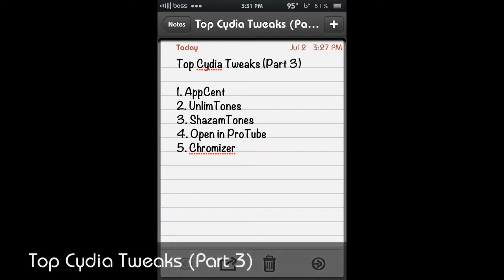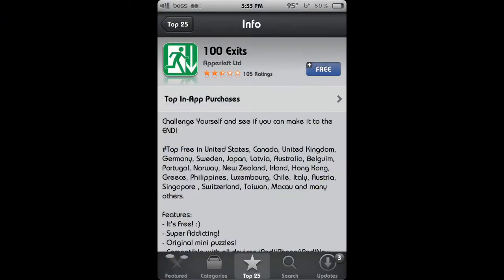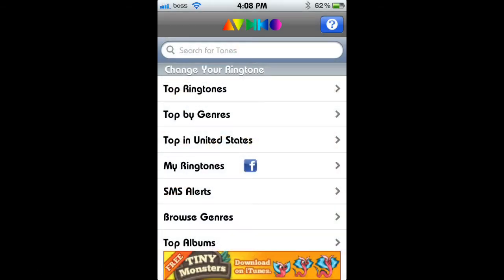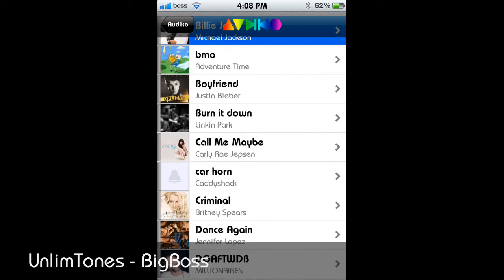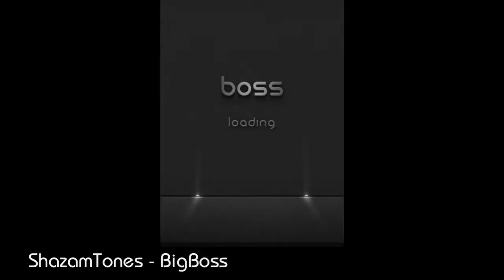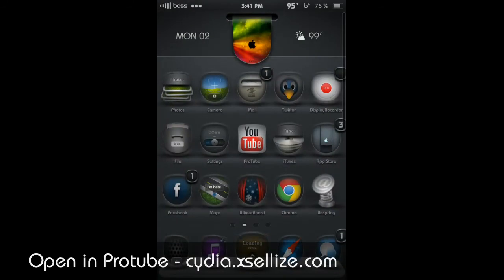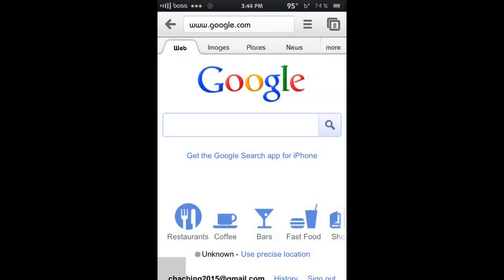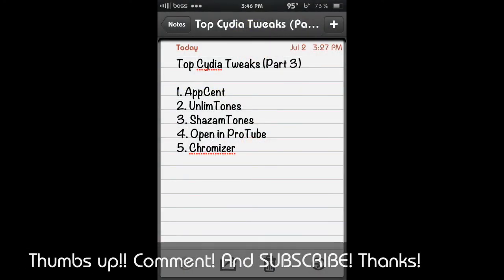Top Cydia Tweaks 2012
My top cydia tweaks (Part 3)

1. AppCent - ModMyi.com
2. UnlimTones - BigBoss.com
3. ShazamTones - BigBoss.com
5. Chromizer - ModMyi.com

These are my top cydia tweaks that are simple but very useful!

Thumbs up!

Comment with any questions and also id love to have a video response to any of your videos on the tweaks in this video! I will then then mention you in one of my videos!